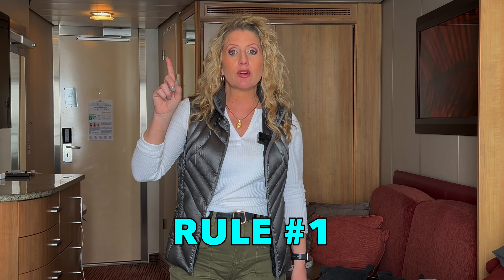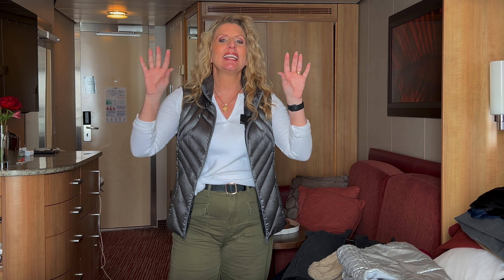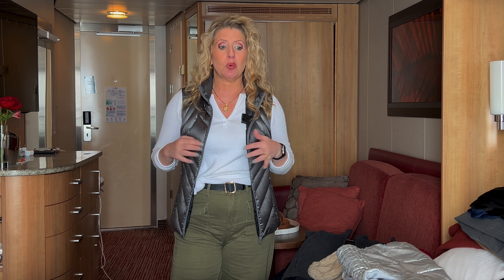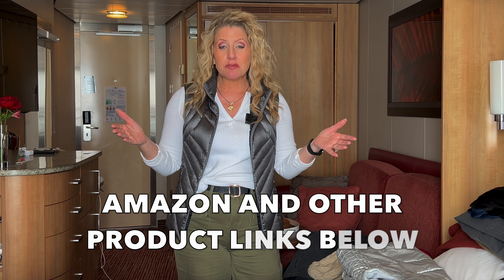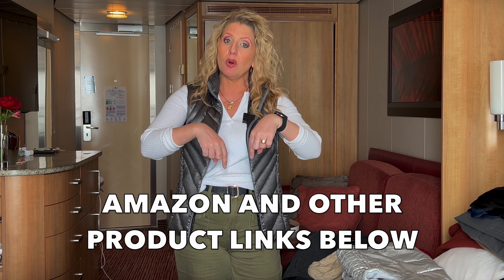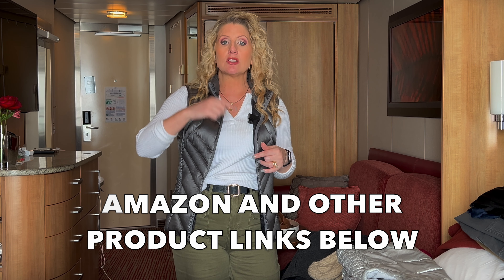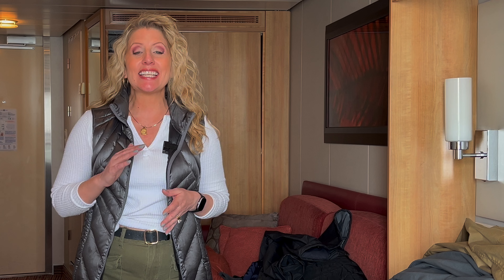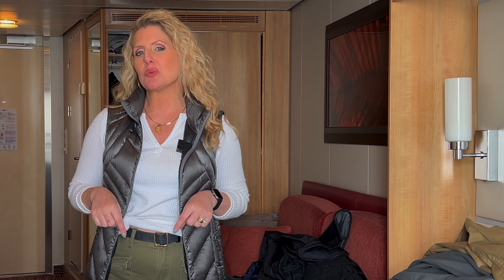Packed vs Wore for our Alaska Cruise | What to Pack for Alaska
I'm sharing the items we wore during our Alaska cruise, and discussing what we could have left at home and what we wish we'd packed more of. From the wisdom of layers to taking more tshirts and shorts, I'm dishing out my top tips for what to wear on an Alaska cruise. If you're planning a similar trip, you won't want to miss this!

As travel vloggers and educators, we are excited to share our cruise ship vlogs and travel experiences with you. We feature cruise excursions, cabin tours, private islands, specialty dining, and more.

WOMEN’S TOPS:
puffer vests: 1) 2)
camel vest (+ colors)
waffle-knit shirts
wick-away vneck shirt
wick away crew neck
1/4 zip fleece pullover
white & pink Hanes sweatshirts (+ colors)
camel sweater (+ colors)
plaid “flannel” long sleeve:
1) 2)
white off-shoulder blouse (+ colors)
camel off-shoulder blouse SHEIN (+ colors):

WOMEN’S PANTS:
white and camel trousers SHEIN (+ colors):
Levi jeans
fleece-lined wide leg yoga pants (+ colors)
colored jeans: 1) 2)
lounge pants

WATERPROOF PANTS:
women’s waterproof pants
men’s waterproof pants

THERMALS:
women’s thermals
men’s thermals

MEN’S CLOTHING:
1/4 zip thin base layer shirt
fleece pullover
flannel lightweight shirts
solid color casual shorts Academy:
LAPG cargo pants (+ colors)
colored jeans Academy
fleece vest
puffer vest

OUTERWEAR:
women’s off-white knitted hat with visor (+ colors)
CC women’s blue knitted hat with visor (+ colors)
CC pink beanie (+ colors)
CC pink scarf (+ colors)
women’s puffer coat
men’s black puffer coat
men’s black waterproof rain jacket
women’s 3-in-1 coat (+ colors)

SHOES
women’s snow boots
women’s waterproof duck boots
women’s clear heels
women’s slide with sole
men’s OOFOS shoes
men’s waterproof boots

OTHER ITEMS MENTIONED:
compression bags

OTHER ITEMS NOT NEEDED THIS YEAR, BUT WE LIKE:
women’s convertible gloves
women’s touchscreen gloves
women’s flip flops (for the hottub)
men’s beanie cap
men’s scarf
men’s thermal touchscreen gloves

👉🏼 Our AMAZON storefront with cruise gear and clothing!!